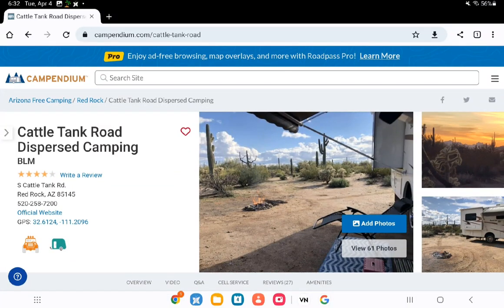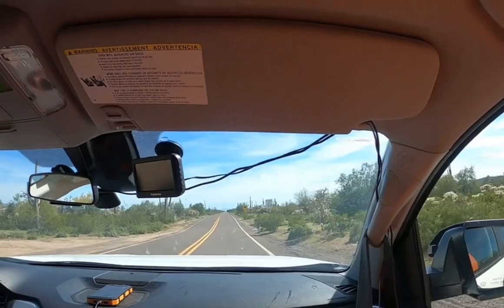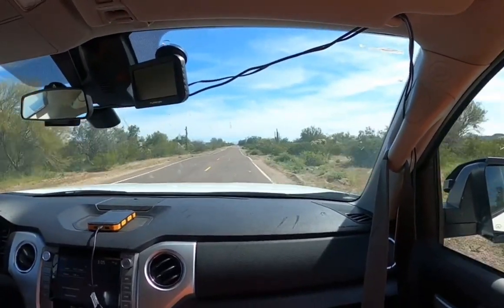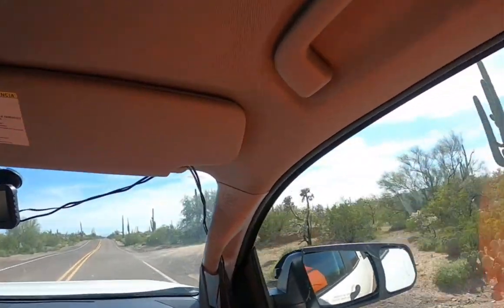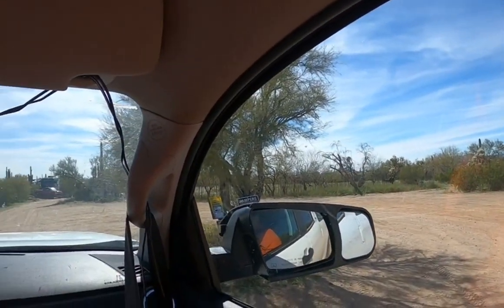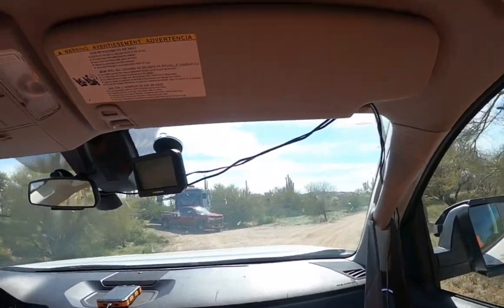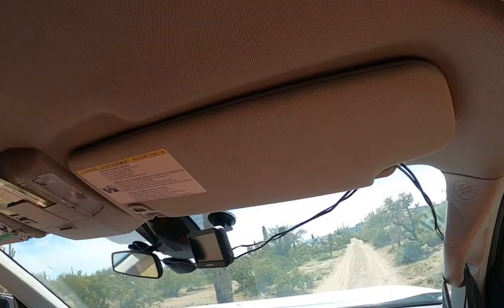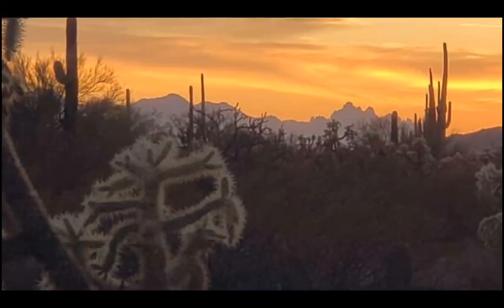RV Boondocking - Dispersed Camping Resource (Campendium) and Cattle Tank Road BLM